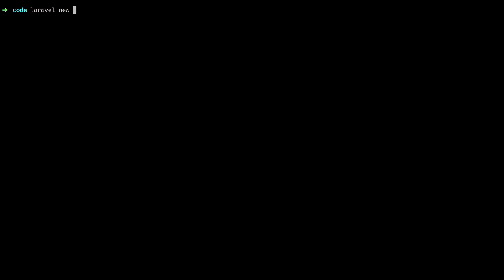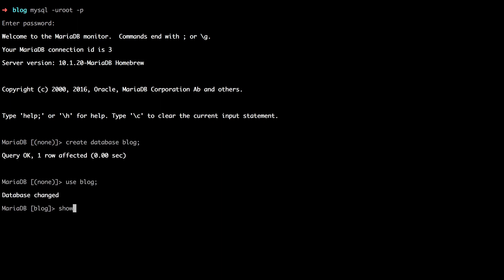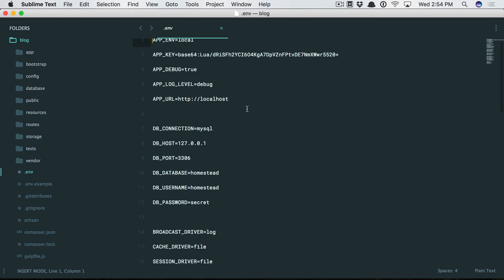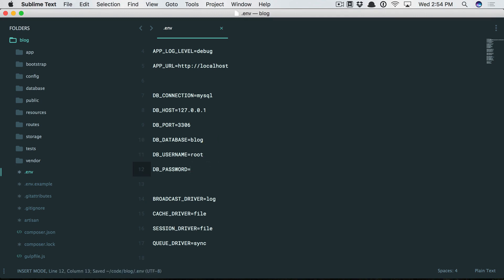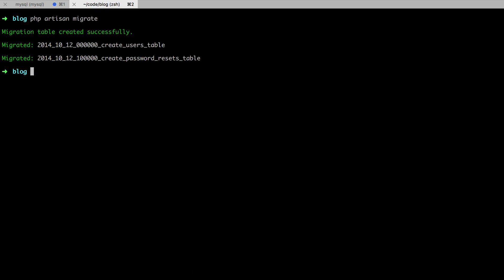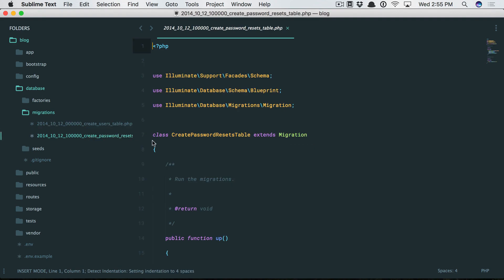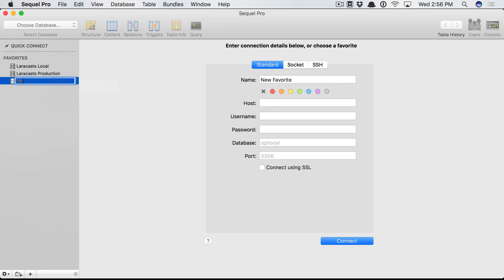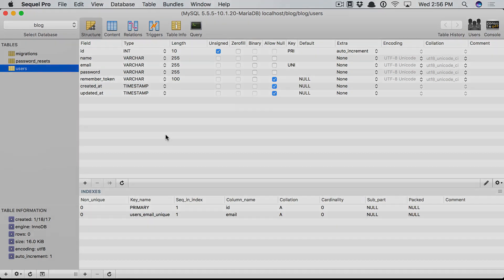Laravel From Scratch: Part 4 - Database Setup and Sequel Pro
In this episode, we'll review the process of creating a new database in MySQL, connecting to it (via our .env config), and then setting up any database GUI, such as Sequel Pro.